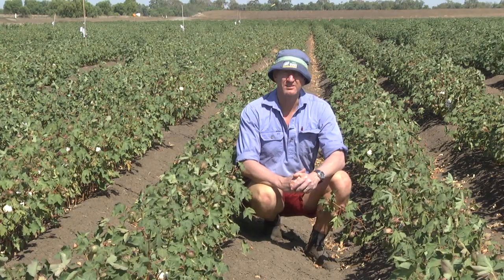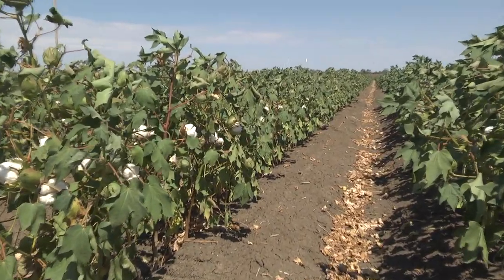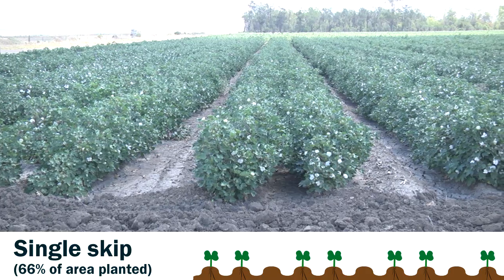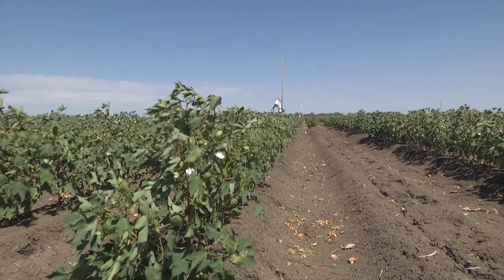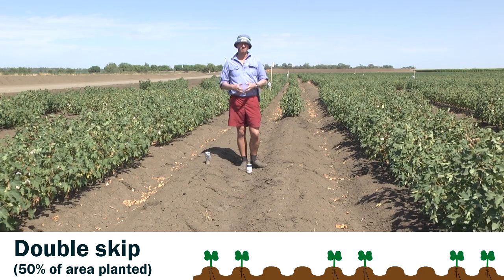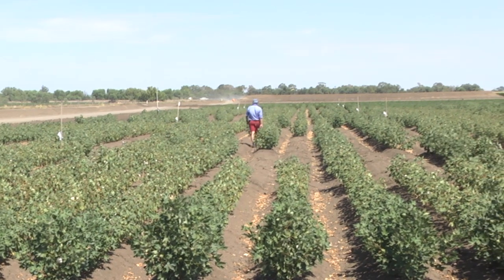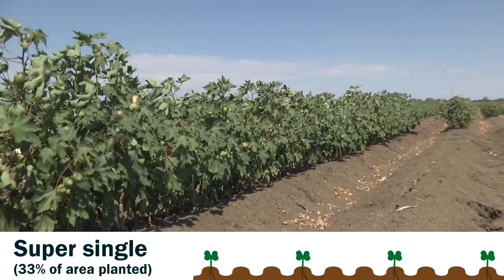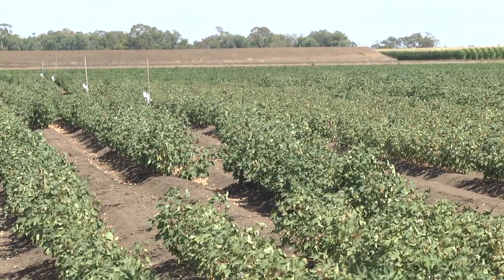Row spacing in raingrown cotton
A range of row configurations can be used to maximise moisture availability in dryland cotton or situations with limited water. Mike Bange (CSIRO) describes the most common configurations and explains when they are most likely to be used.